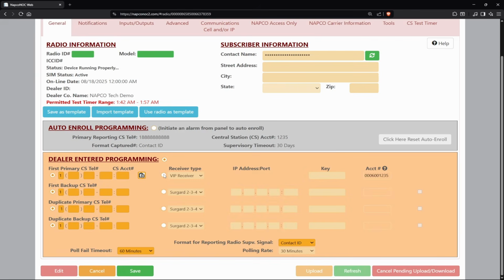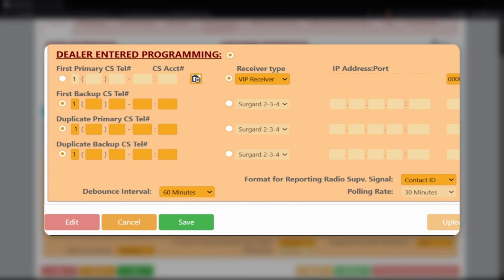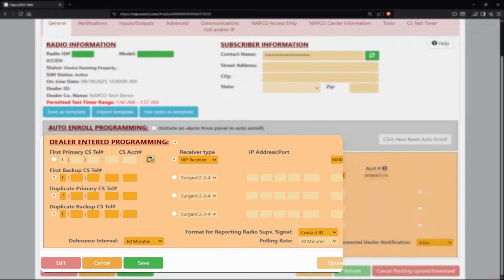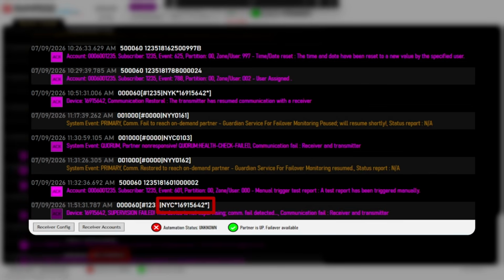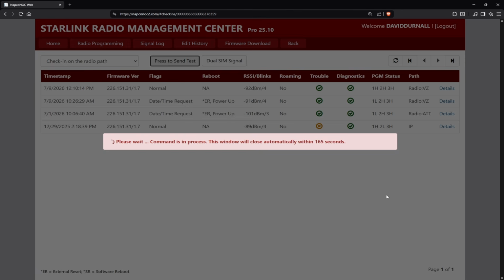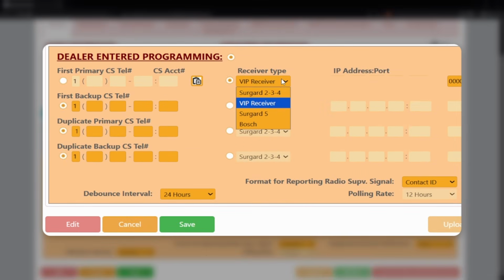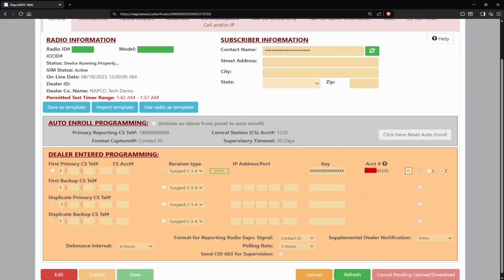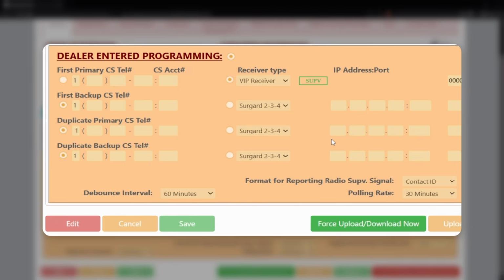Starlink - Debounce Interval Explained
In this video we explain what Debounce Interval is and how to find out what your setting should be.

00:00:00 – Introduction
00:00:27 – What is Debounce Interval?
00:01:58 – Central Station Compatibility
00:04:07 – YC/YK Explained
00:05:48 – Troubleshooting Tips
00:08:14 – Supervision Standards